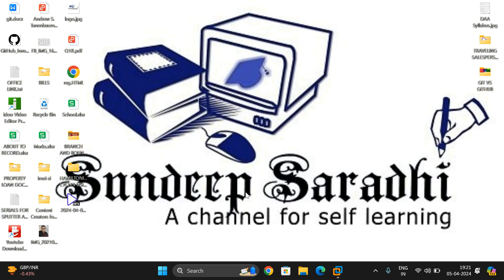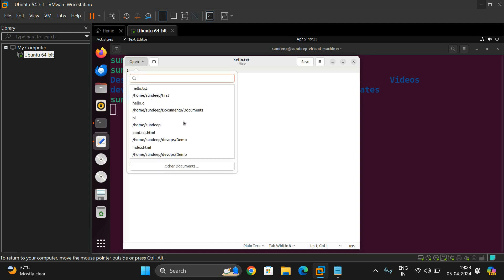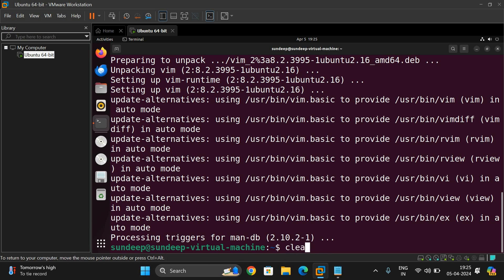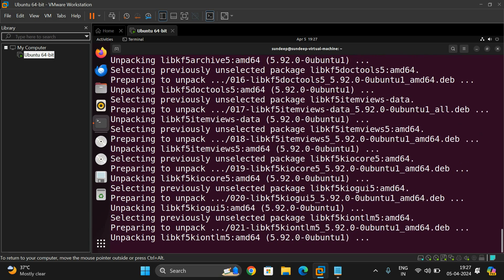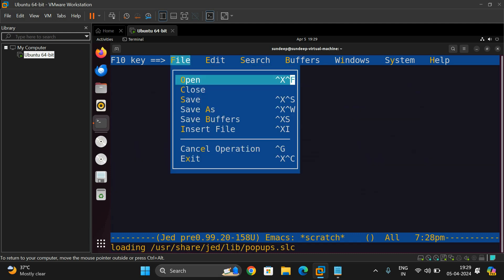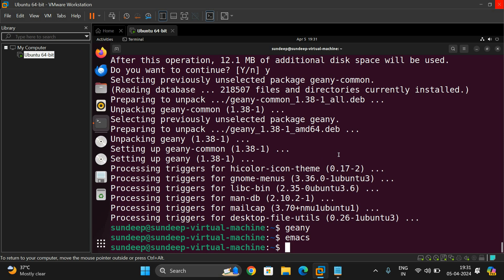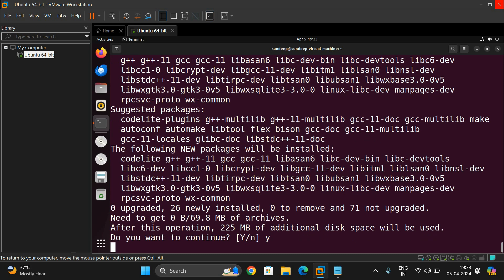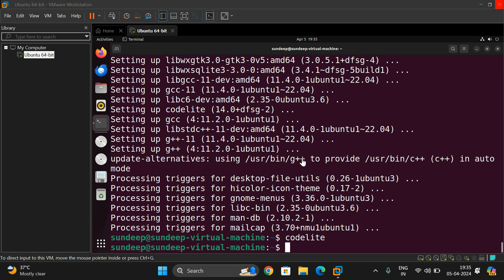Top 10 Best TEXT EDITORS in Linux Environment || Ubuntu Environment